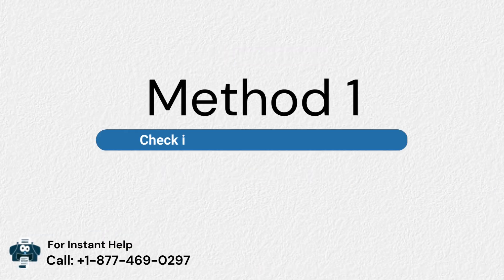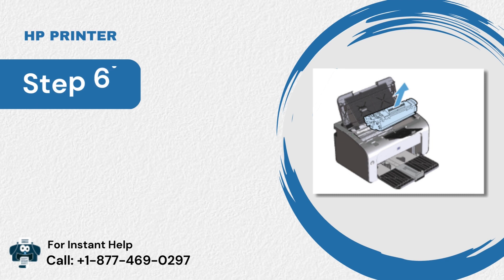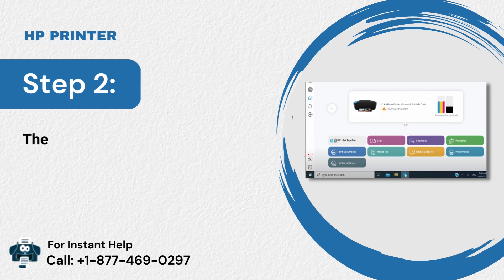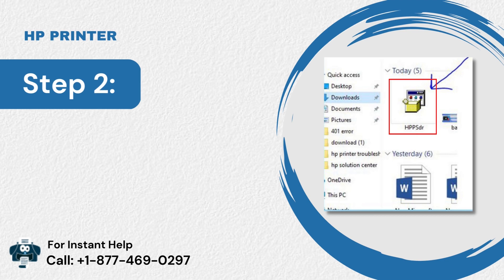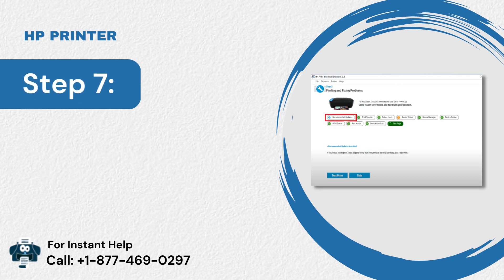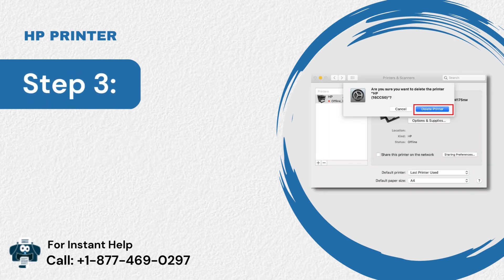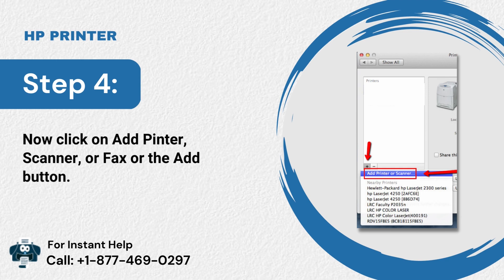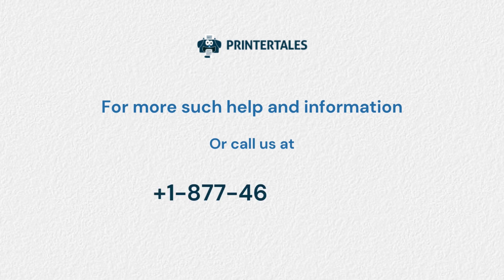How to Fix Different Printing Errors on HP Printer?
While using your HP printers, you will encounter various types of print errors. These are the most common issues encountered by users on a daily basis. However, you can resolve them in 3 Easy Solutions. In this video, we have mentioned the fixes for Windows and Mac both.

3 Most Common HP Print Errors:

Print Job Stuck in Queue
Printer Offline
Cannot Print or Other Printing Problems

All these can be fixed within minutes. Below are the methods you will be exploring in the video tutorial.

Method 1 (Check If the Printer is Ready to Print): 0:00:07
Method 2 (Fix Offline Printer on Windows): 0:01:18
Method 3 (Fix Offline Printer on Mac): 0:03:28

About Channel

Printer Tales is an independent service provider working with the best IT professionals. Here, users have the facility to connect with certified experts and resolve their printer-related issues. Be it your HP, Epson, Canon, or Brother printers, and you can get answers to all your queries. Also, services are offered 24*7 to offer assistance.

We are available 24/7 for free consultation.
Having Issue with your HP Printer?